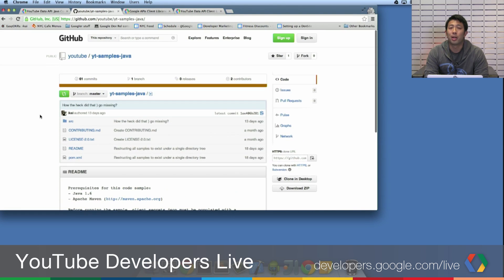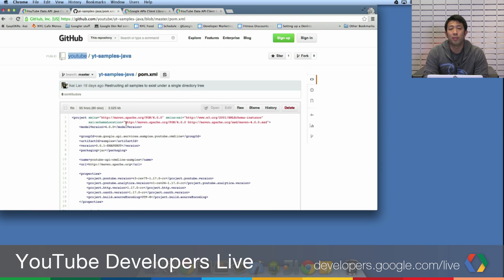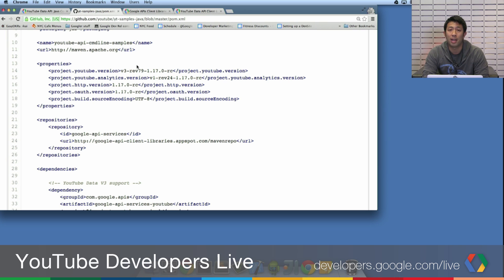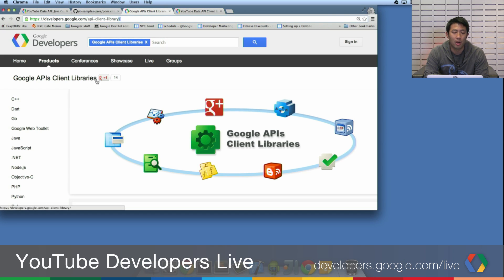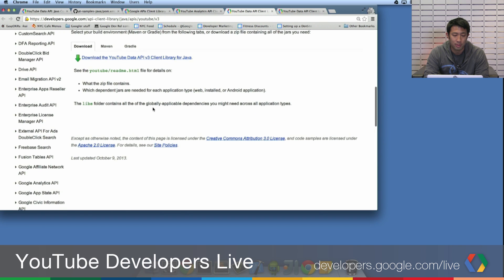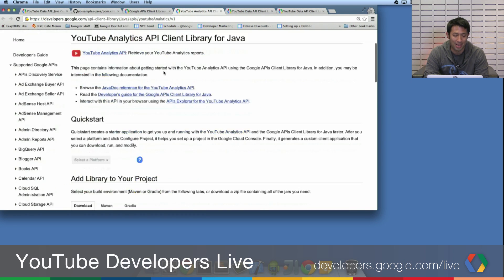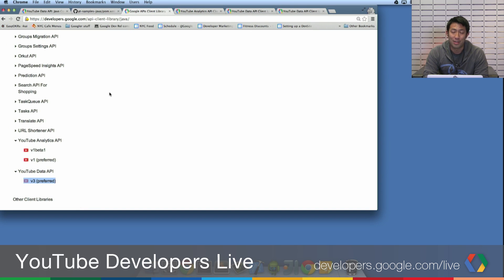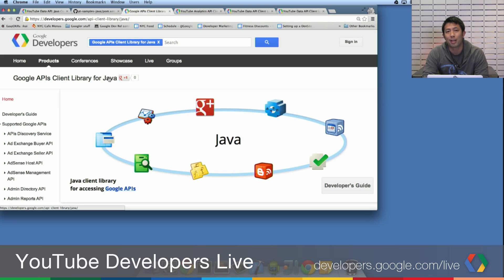YouTube Developers Live: Keeping up to date with the Java client library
How does the GoogleCredential[1] class really work? Our sample code demonstrates the fastest way to dive into using OAuth with our Java API client libraries, but often times we may need more flexibility. In this show, Ikai Lan shows us a how to manually create GoogleCredential instances with refresh tokens as well as access tokens for those situations.